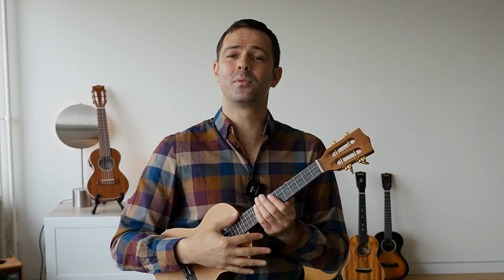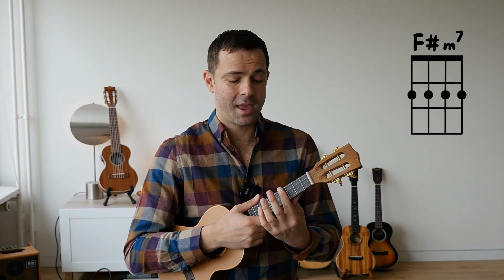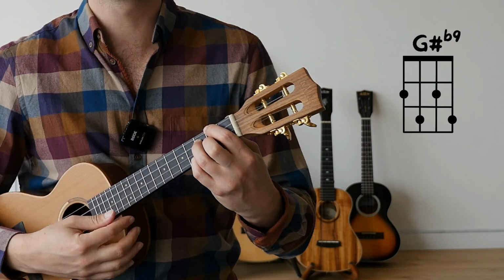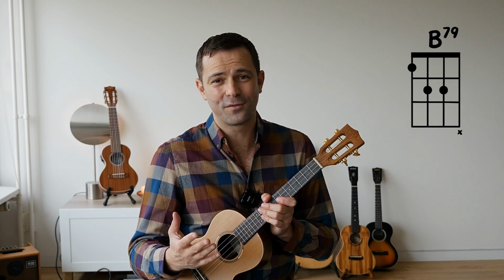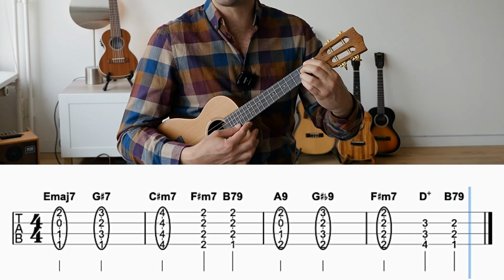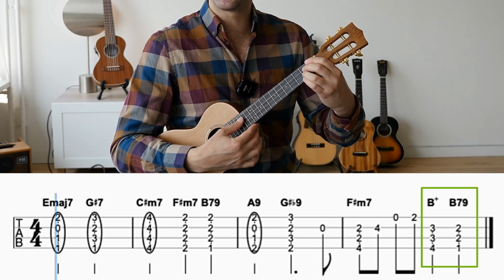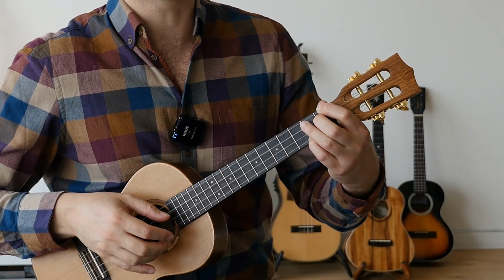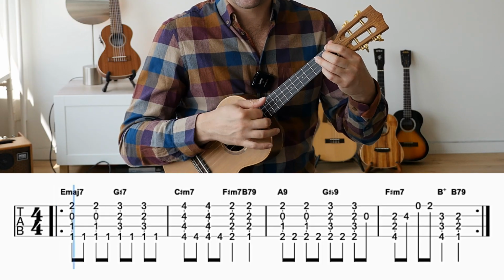'Here With Me' - d4vd (Ukulele Tutorial with tabs)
In this ukulele tutorial, I'll guide you through learning to play "Here With Me" by d4vd on the ukulele.

Song originally played on a high G tenor ukulele. However you can use both high or low G strings with any other ukulele type.

00:00 - Intro
00:53 - Easy right strum
01:05 - Chords used
05:30 - Counting and connecting the chords.
06:58 - Extra melody line
08:16 - Strumming
11:03 - Connecting all the parts together and playing the song

Whether you're a beginner or intermediate player, this tutorial is perfect for you.
Join me as I break down the chords, strumming patterns, and fingerpicking techniques needed to play "Here With Me" on the ukulele. I'll provide clear explanations and demonstrations, making it easy for you to follow along and improve your skills.
Let's make music together and have fun learning "Here With Me" on the ukulele!

If you'd like to support the channel, the best way to do that is by joining the patreon community You'll get access to free PDF printables, weekly live lessons, workshops and exclusive video tutorials.